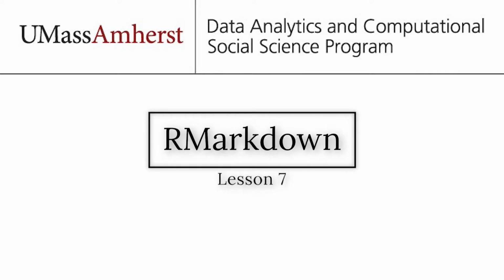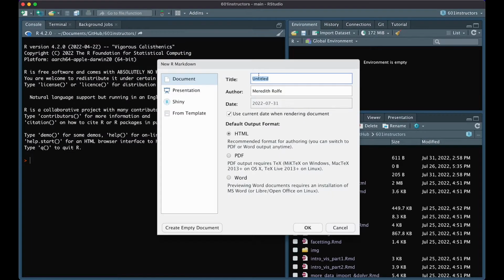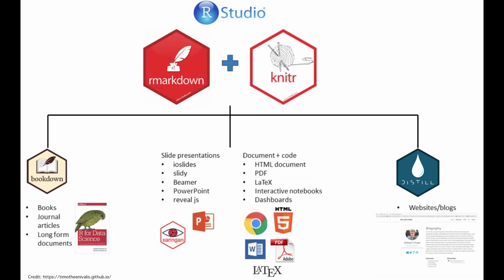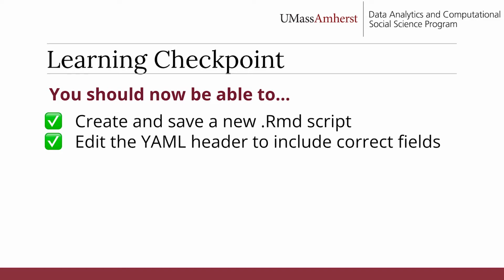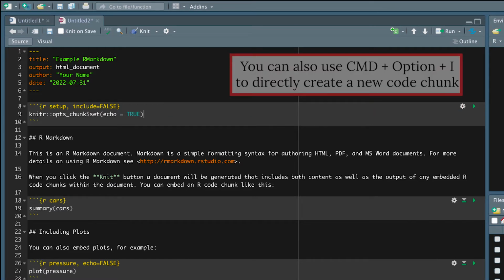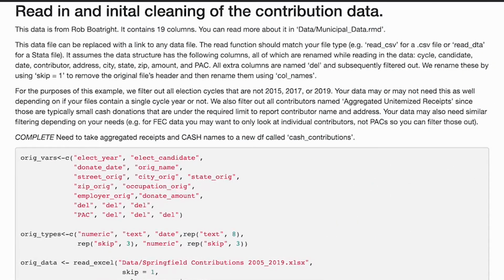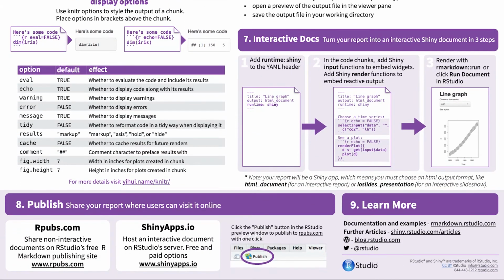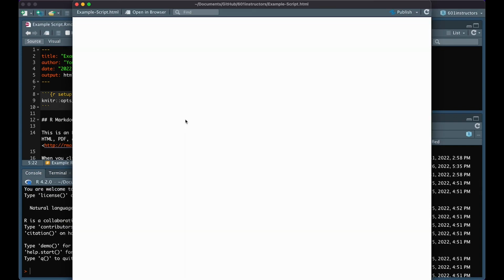Using R Markdown